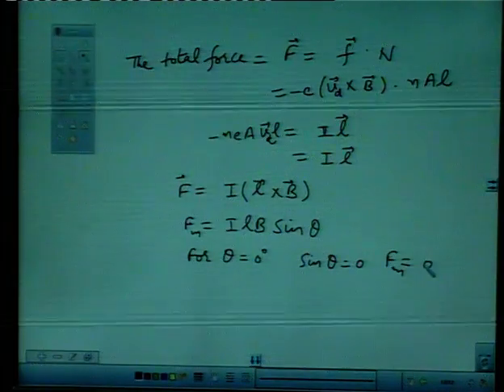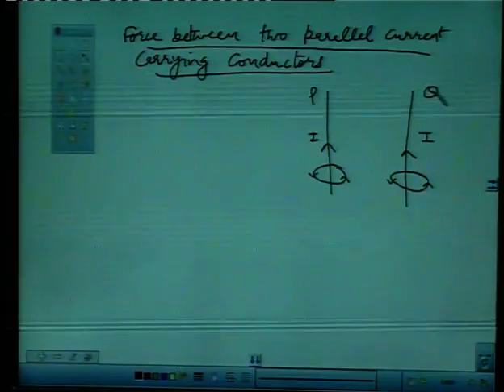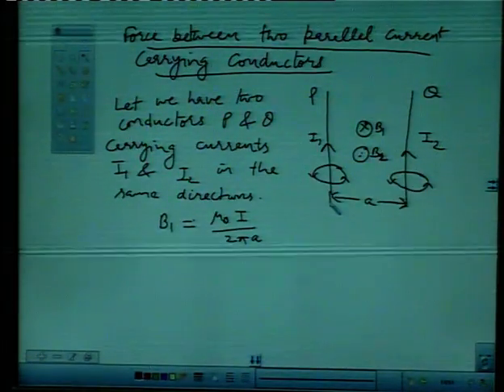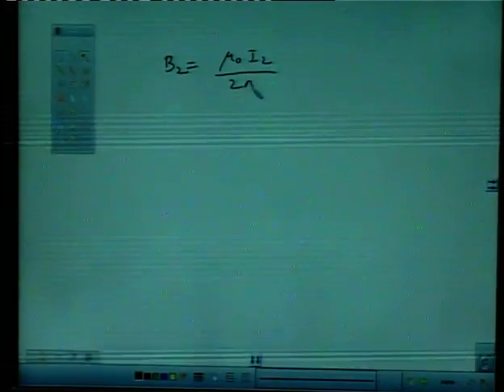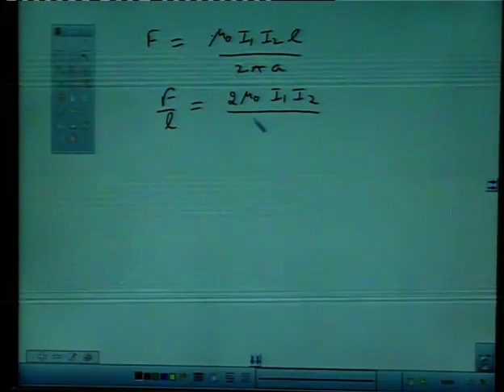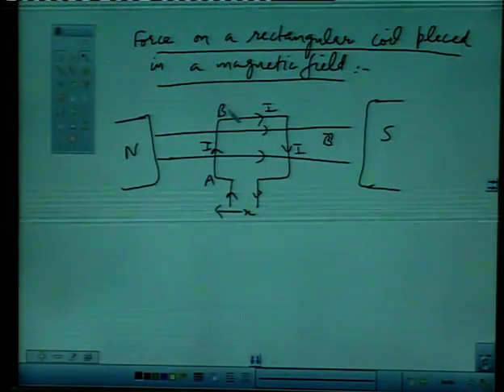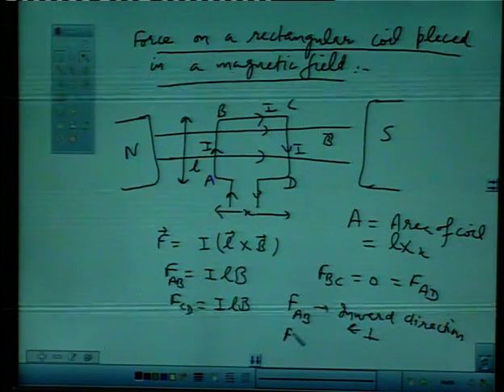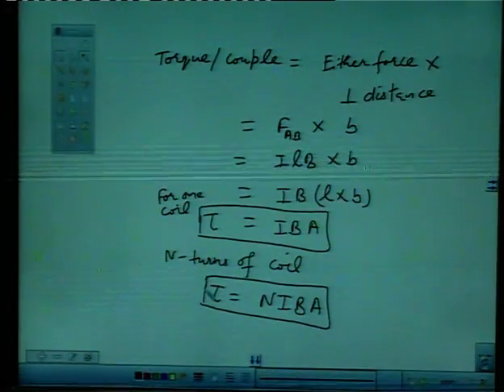VIDEO TS ER Dharminder Singh part 4 mp4